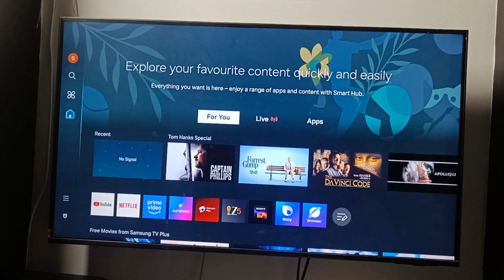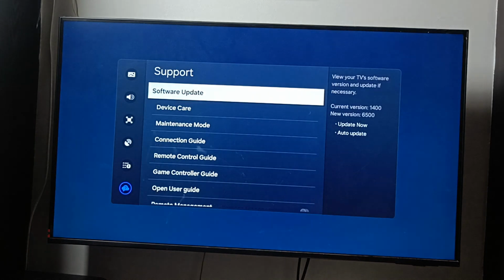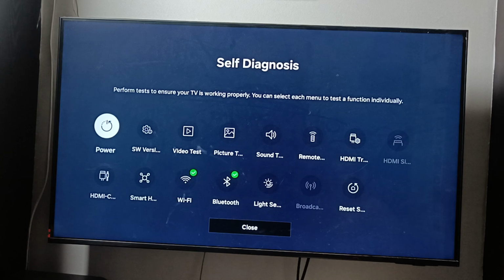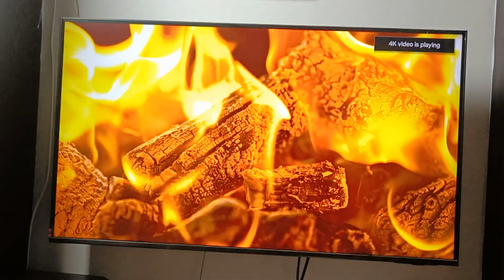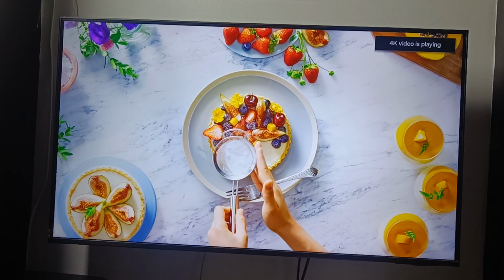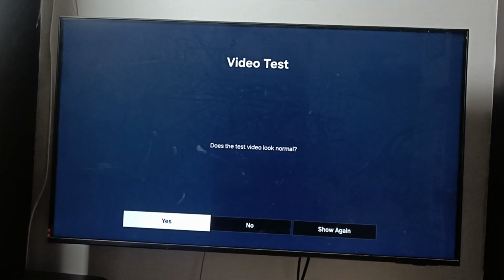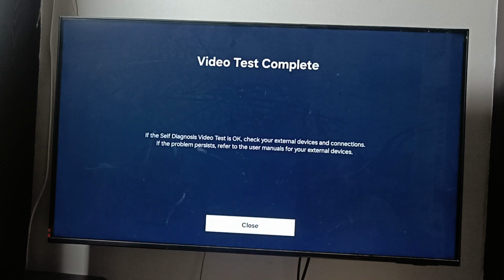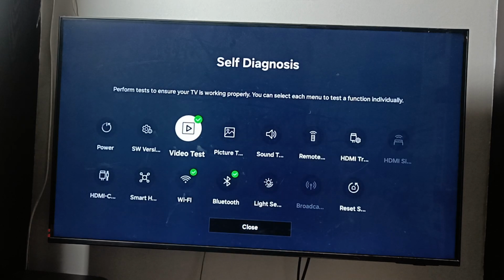How to Run Video Test on Samsung Smart TV | Fix Display Issues Easily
Samsung TV Picture Test Guide | Complete Video Troubleshooting Steps
How to Fix Samsung Smart TV Screen Problems Using Video Test Tool
How to Run Video Test on Any Samsung Smart TV Complete Picture Quality Check Guide

How to Run Video Test on Any Samsung Smart TV Complete Picture Quality Check Guide. In this video, you'll learn how to run video test on any Samsung Smart TV. Follow this simple step-by-step tutorial to check picture quality, detect display issues, fix screen problems, and optimize video performance on your TV.

This guide works with Samsung Smart TV, Samsung TV 4K TV, UHD TV, Full HD TV, and HD TV models. You'll learn how to open Settings, access Support or Device Care section, run picture test, and analyze screen output. This tutorial is also useful for users familiar with Android TV, Google TV, and other Smart TV platforms.

Running a video or picture test helps identify screen flickering, color distortion, resolution issues, dead pixels, and HDMI display problems. You will also learn how to reset display settings, adjust picture mode, and improve visual performance for better viewing experience.

Whether your TV has blurry display, no picture, or color imbalance, this guide covers everything you need to know. If you're searching for Samsung TV video test, Samsung TV picture test, Samsung TV display issue, Samsung TV screen fix, Samsung TV troubleshooting, Samsung TV support, Samsung TV setup, Samsung TV display settings, Samsung TV resolution fix, or Samsung TV tips and tricks, this tutorial is for you.

Even if your television is installed using a TV wall mount, Full Motion TV Wall Mount, Dual Arm Wall Mount, or Movable Swivel Rotatable Bracket, you can easily follow this guide. Watch until the end to learn how to run video diagnostics on Samsung Smart TV step by step.

If you found this video helpful, please Like, Share, Comment, and Subscribe for more Samsung Smart TV tips and tricks, troubleshooting videos, display test guides, hidden features, optimization tutorials, and latest technology content.